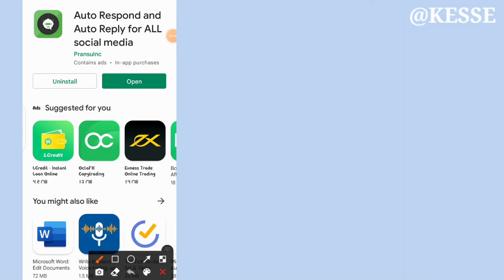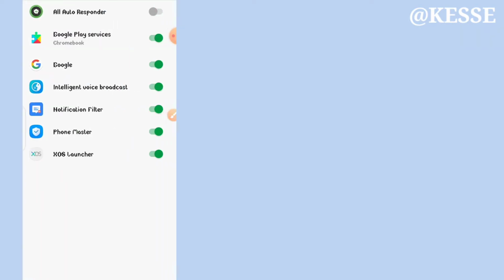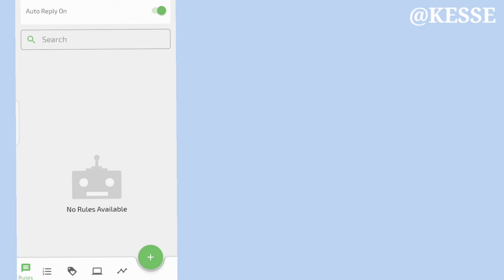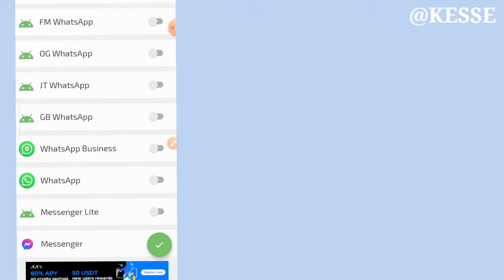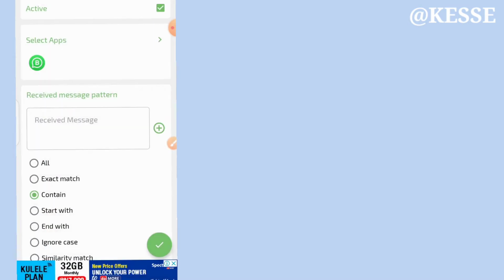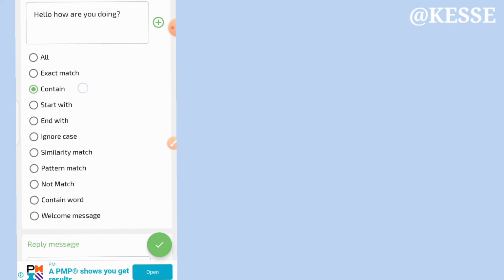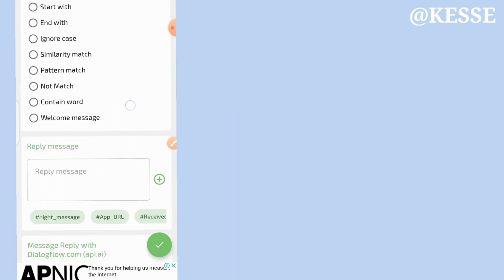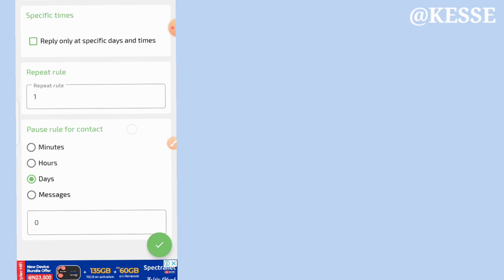HOW TO AUTOMATE Your WhatsApp and make SALES WHILE SLEEPING[WhatsApp marketing strategy]2022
WhatsApp marketing can be a very powerful online business tool if you know how to use it..

this are some Good reason you should always use automation in your business today:

# WhatsApp has a higher open rate that Emails.
# WhatsApp is the most used social media app in Nigeria as a whole.
# majority of internet users make use of WhatsApp daily..

Attending to customers on WhatsApp can be some how stressful, that's why WhatsApp Automation is a solution..

when you automate your WhatsApp you relieve your self alot of stress and give you more time for  more important marketing needs..

chat me up..